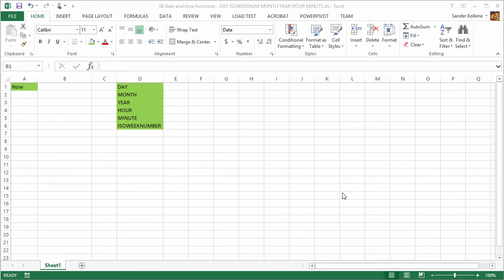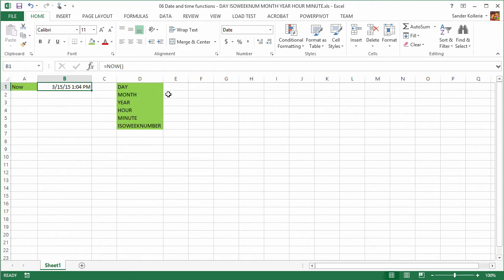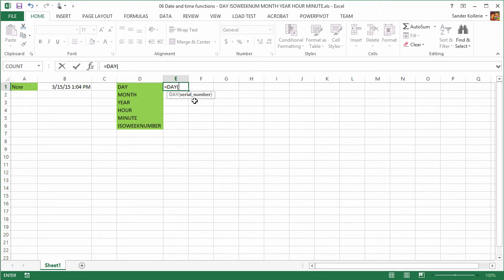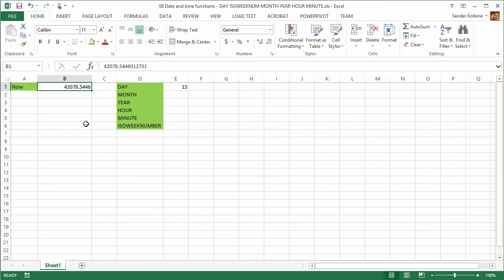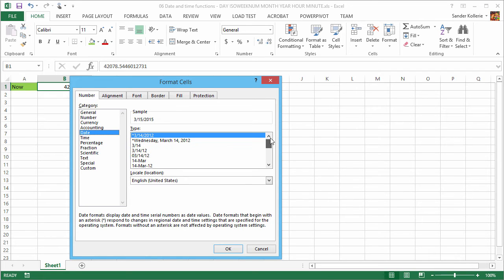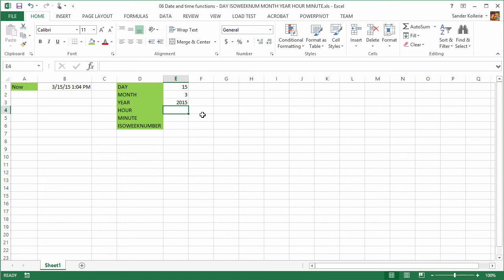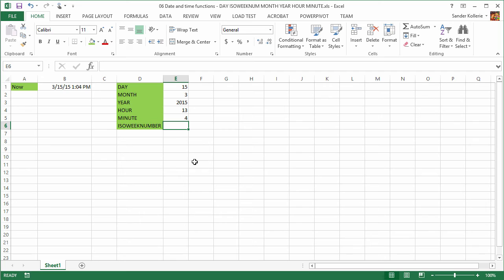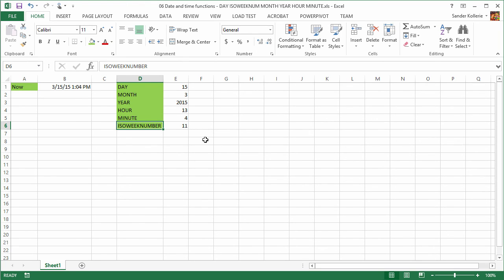Excel formulas and functions - Split the date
LEarn how to split a date into day, month and year for example with these Excel date and time functions.